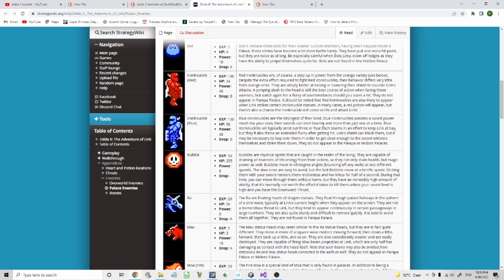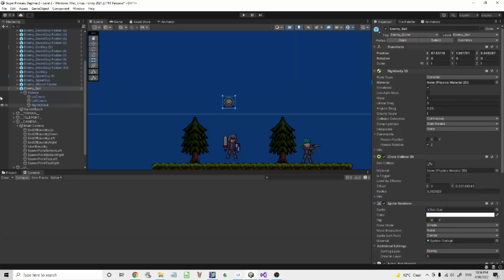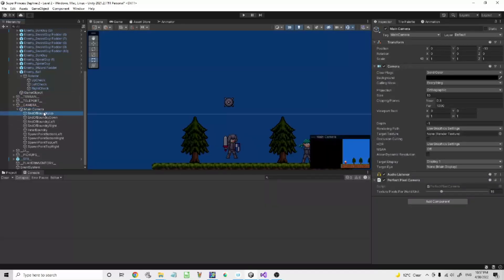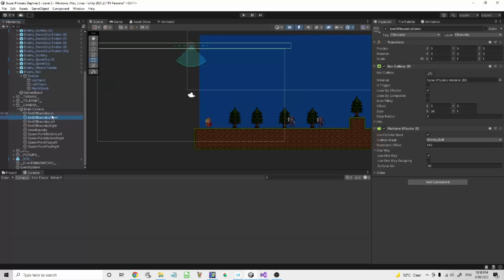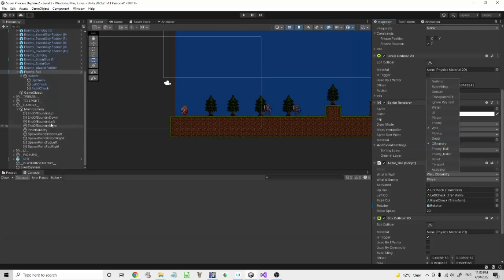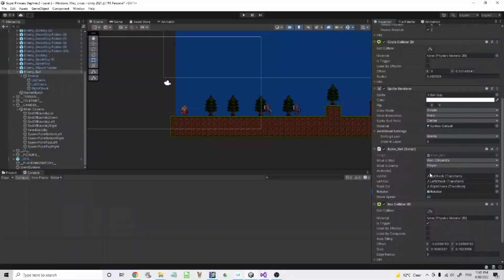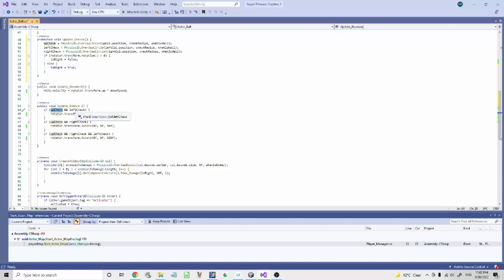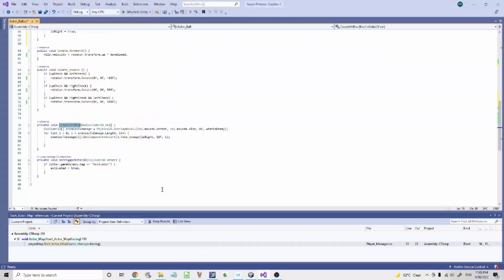Unity Tutorial for Bubble enemies from Zelda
In this tutorial I'll be making those annoying bubble ghosts from Zelda 1 and 2.